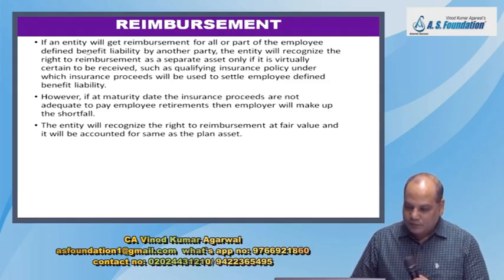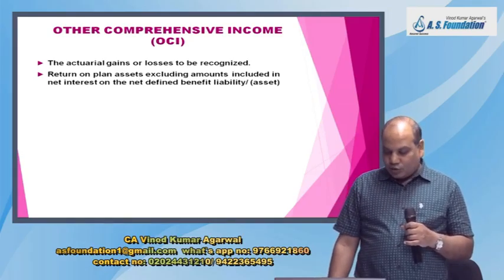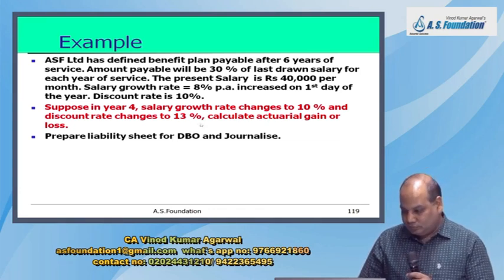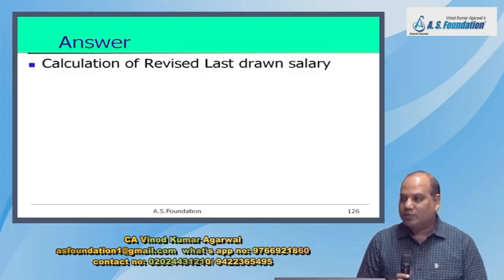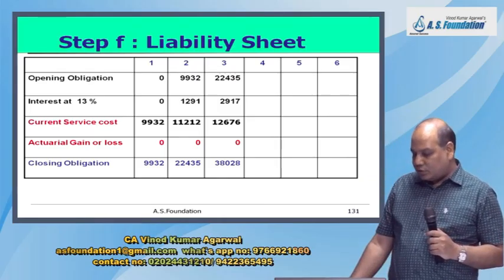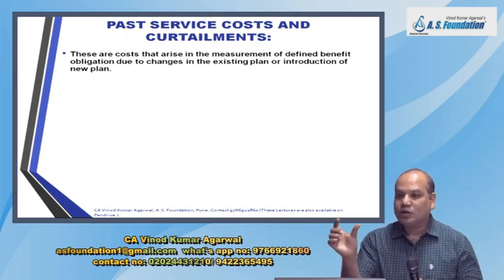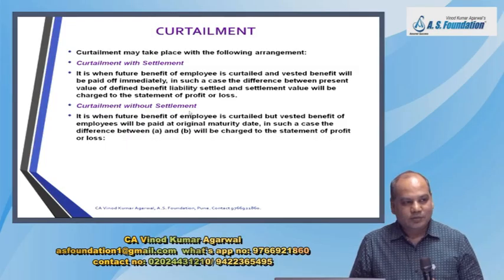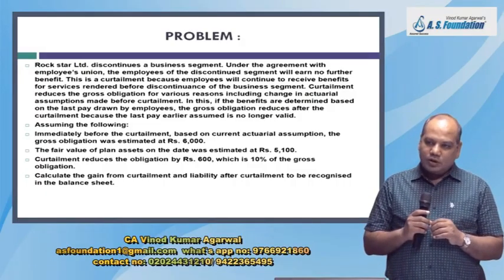Join Free IFRS Full Course | IAS 19 - Employee Benefits | CA Vinod Kumar Agarwal | Lecture-3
In this lecture, we explore IAS 19 - Employee Benefits, a crucial standard in IFRS that focuses on various types of employee benefits and their accounting treatment.

Session - 85
Topic - IAS 19 - Employee Benefits
Lecture - 3